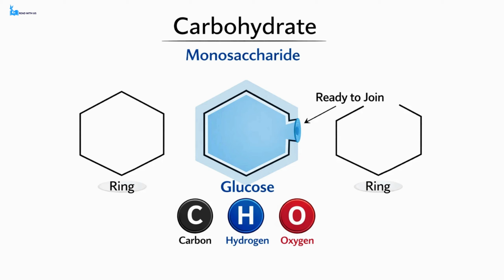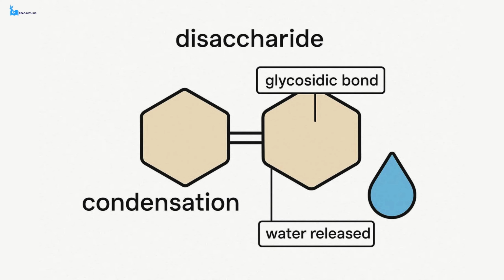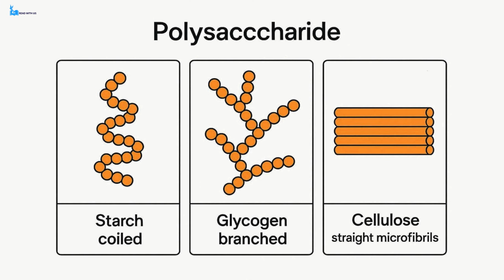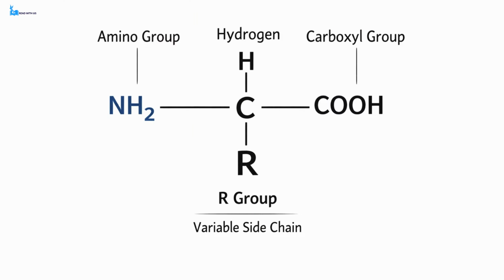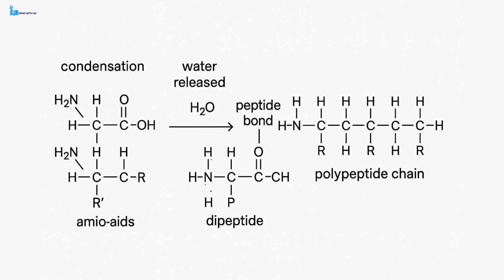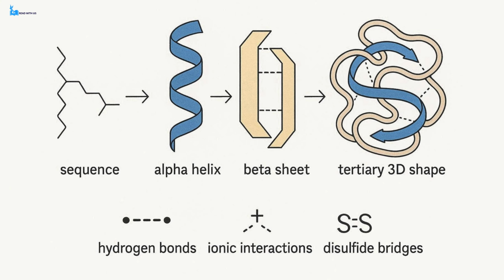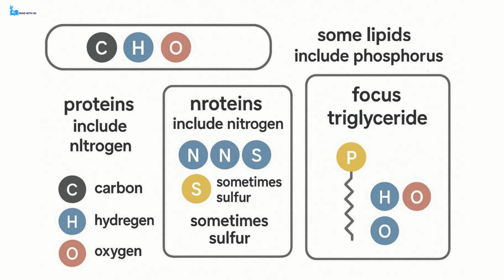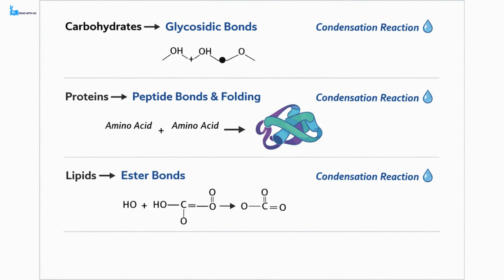2 5 Biological Molecules